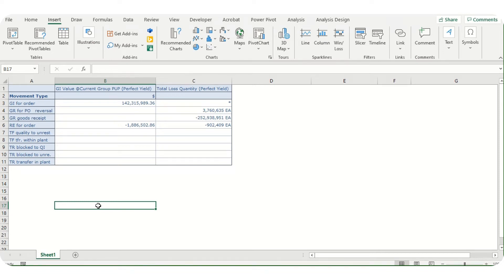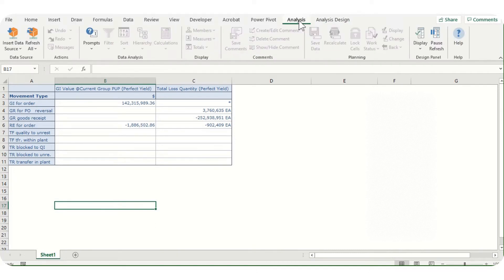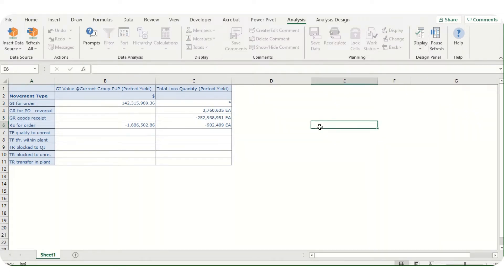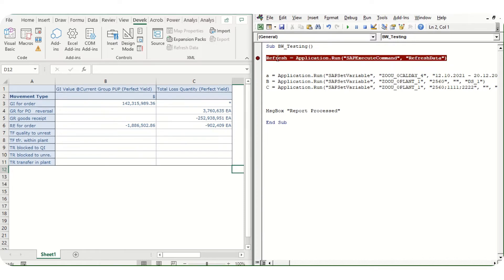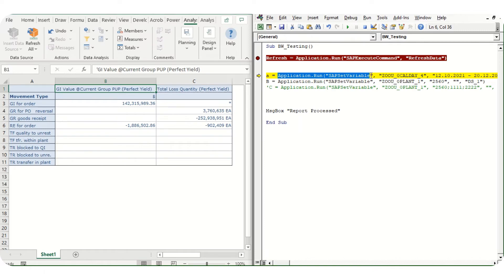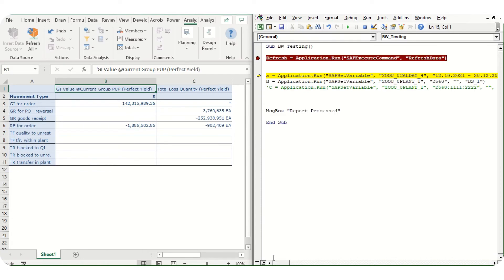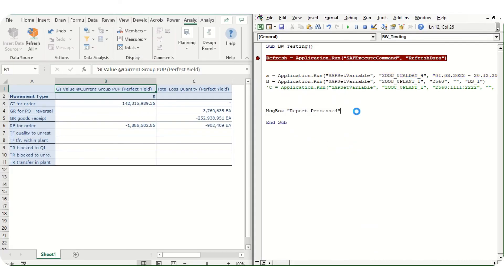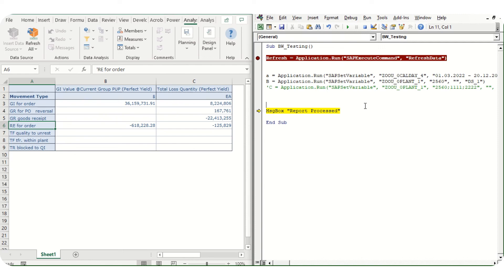9. Excel Macros (VBA) - Analysis for Office (A4O) Automation (SAP BW)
Video shows on how we can automate SAP BW reports in Analysis for Office (A4O) within excel with the help of excel macros magical code